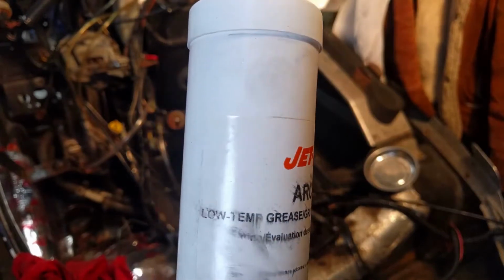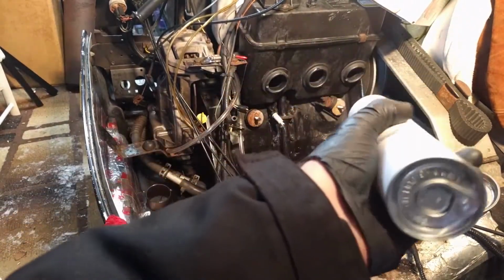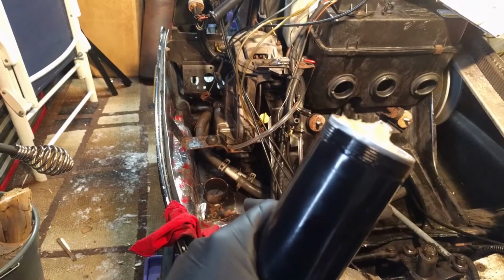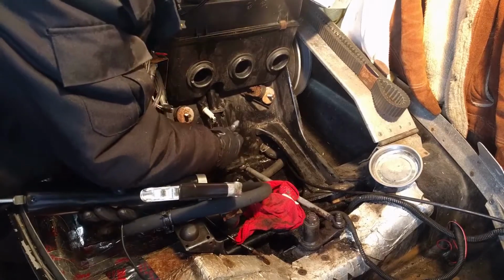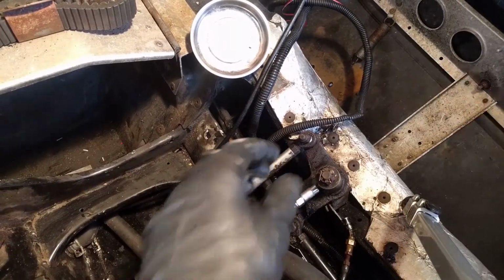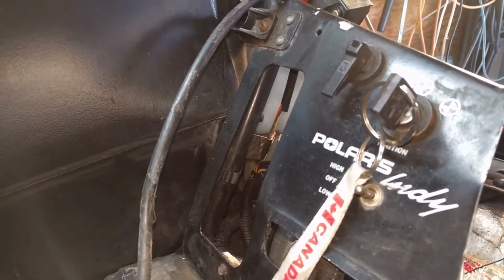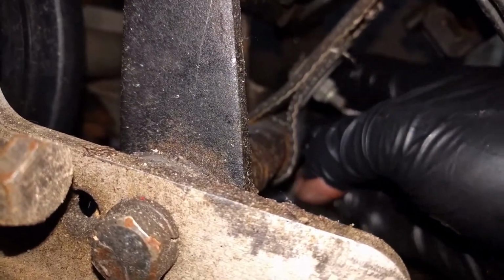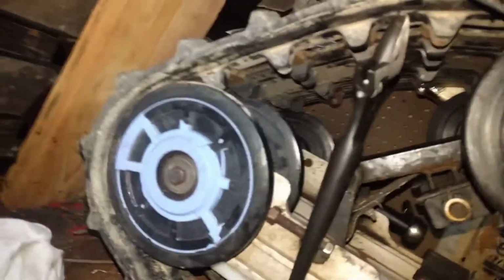Grease Suspension and Steering Polaris Indy XLT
How to set up your grease gun and grease every single zerk on a 1995 Polaris XLT 600 Snowmobile.

Do this when the engine has been removed for a rebuild since a couple of the zerks are behind / under the engine.